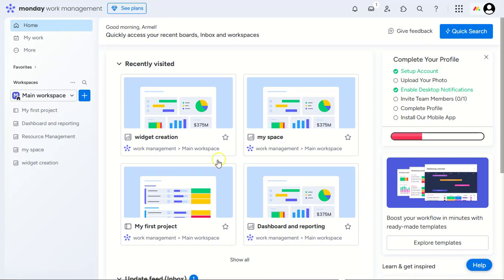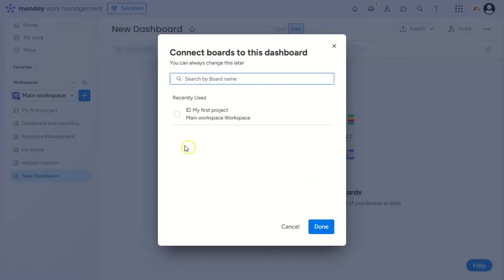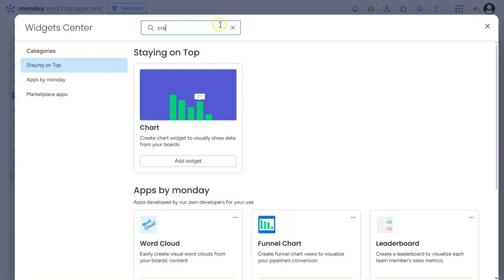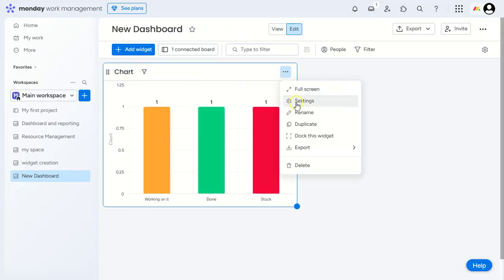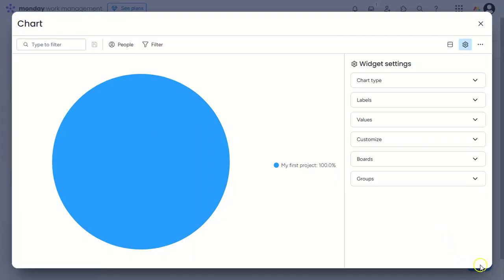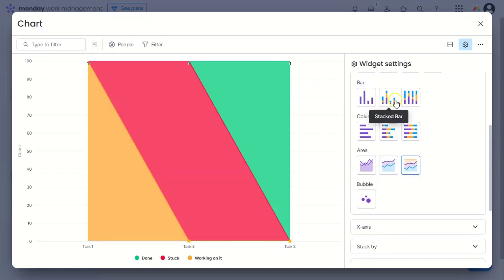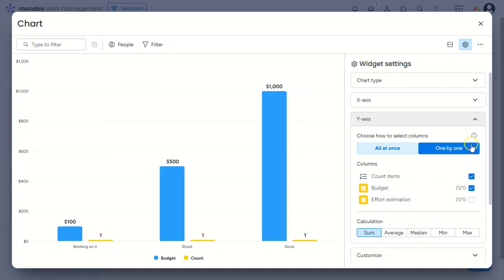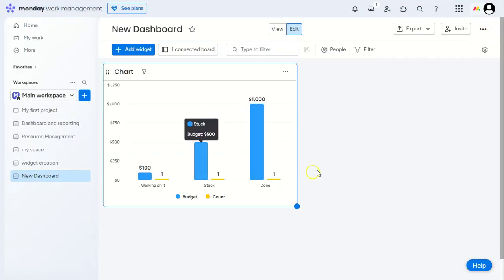How To Build Custom Widgets On MONDAY.COM (Complete 2025 Guide)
howbuildcustomtutorial

Welcome to this comprehensive HOW TO BUILD CUSTOM WIDGETS IN MONDAY.COM COMPLETE 2025 GUIDE tutorial! In this detailed guide, I'll walk you through everything you need to know about HOW TO BUILD CUSTOM WIDGETS IN MONDAY.COM COMPLETE 2025 GUIDE.

 What You'll Learn in This HOW TO BUILD CUSTOM WIDGETS IN MONDAY.COM COMPLETE 2025 GUIDE Tutorial:
• Complete step-by-step instructions for HOW TO BUILD CUSTOM WIDGETS IN MONDAY.COM COMPLETE 2025 GUIDE

Whether you're a complete beginner or looking to improve your skills, this HOW TO BUILD CUSTOM WIDGETS IN MONDAY.COM COMPLETE 2025 GUIDE tutorial covers everything from basic concepts to advanced strategies. I've designed this guide to be easy to follow, practical, and immediately actionable.

Why This HOW TO BUILD CUSTOM WIDGETS IN MONDAY.COM COMPLETE 2025 GUIDE Tutorial is Different:

Perfect for:
• Beginners who want to learn HOW TO BUILD CUSTOM WIDGETS IN MONDAY.COM COMPLETE 2025 GUIDE from scratch

Questions? Drop them in the comments below! I read every comment and try to respond to as many as possible.

• Share with anyone who might benefit from learning HOW TO BUILD CUSTOM WIDGETS IN MONDAY.COM COMPLETE 2025 GUIDE